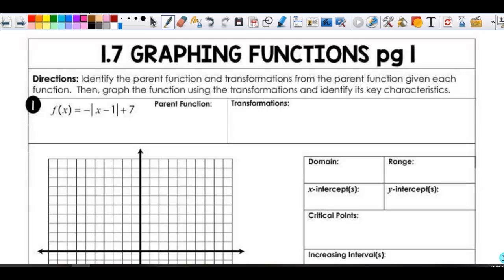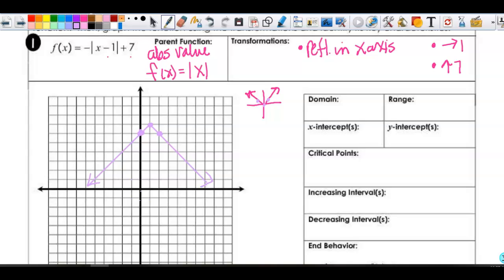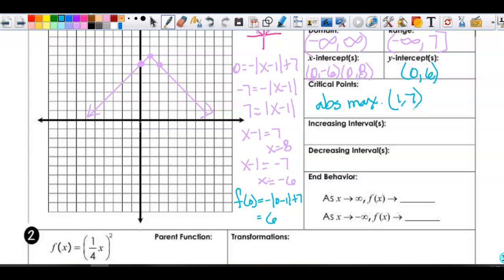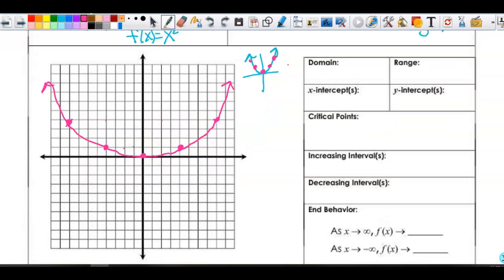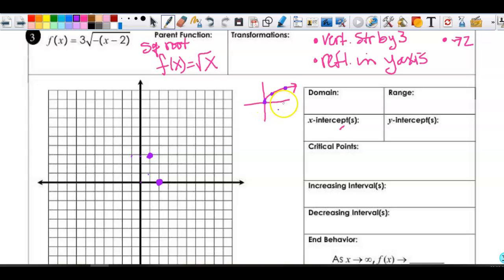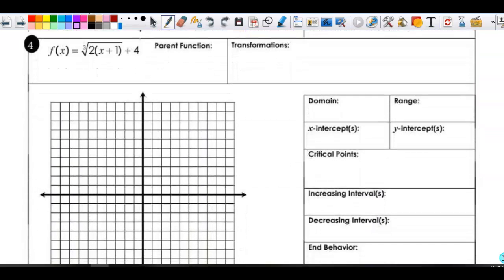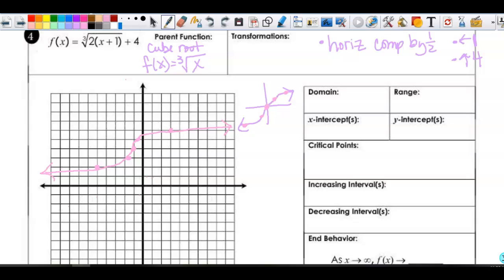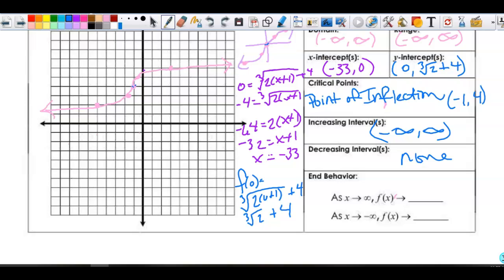1.7 Graphing Functions Part 1 PPCF20